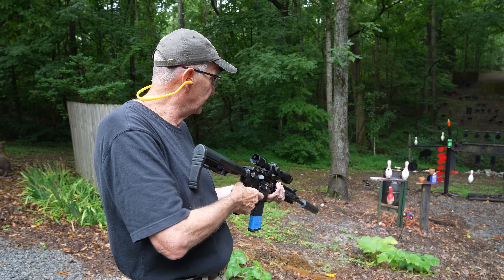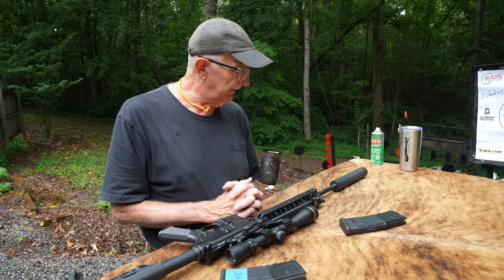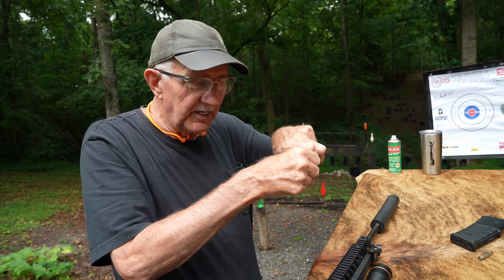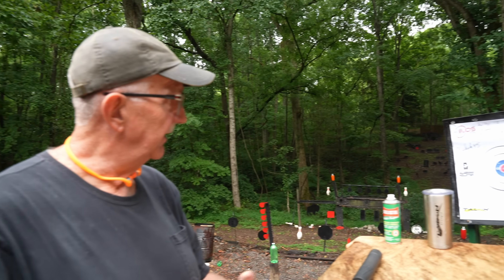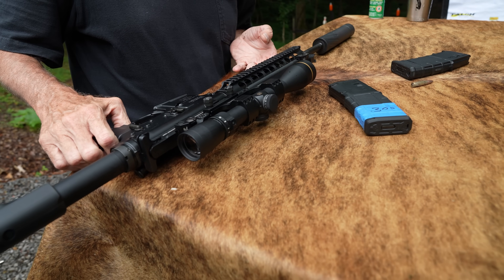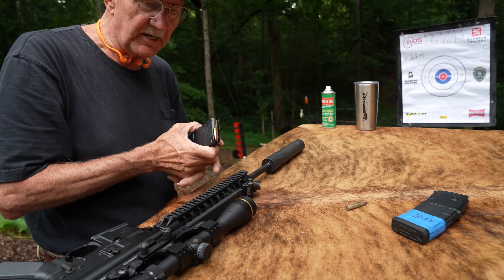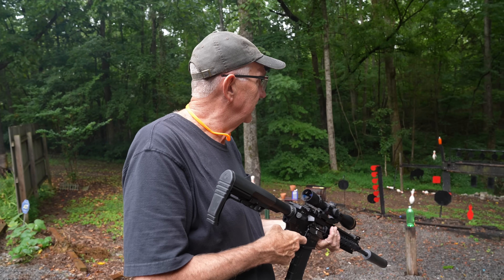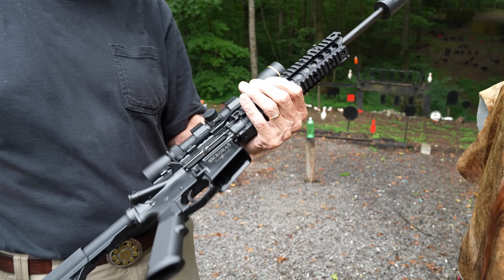Why Is It Still Loud?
Demonstrating how suppressors work and why they often do not totally silence anything. The rifle is a .300 Blackout and the suppressor is the Banish 30 Gold.
Note: Apparently, the sound at the muzzle is not just air rushing back in so fast; it's the release of the built-up gases being released, as well.  I've never claimed to be a physicist, even though my degrees from MIT, Stanford, Vanderbilt, Harvard, and Yale indicate as much! :-)  Anyway, the main point we're trying to make is about why suppressors do not totally eliminate the sound, especially with supersonic ammo, and how that's still a useful thing in many circumstances.